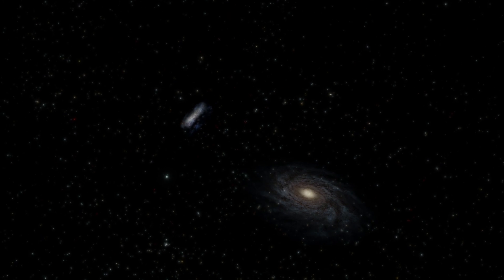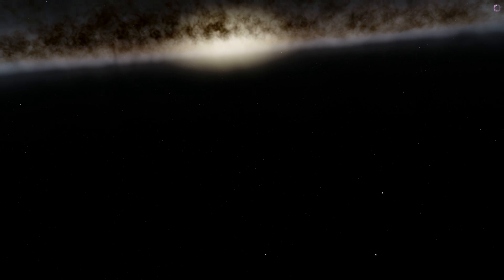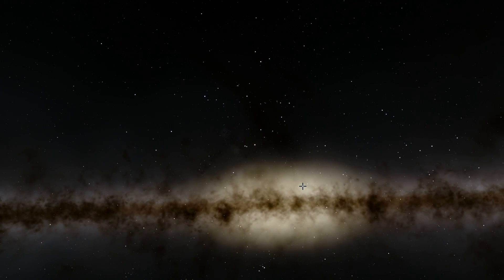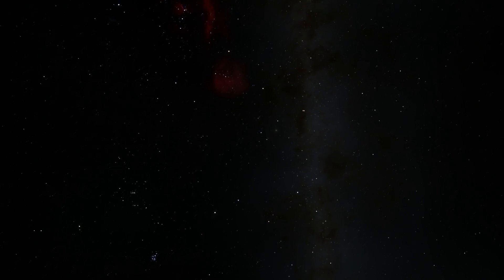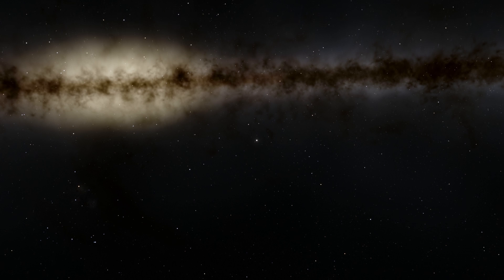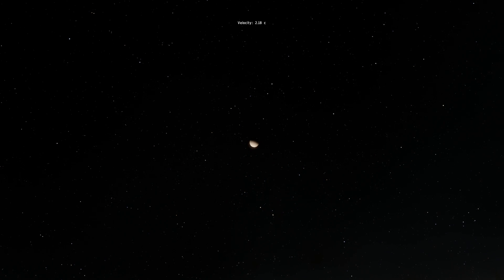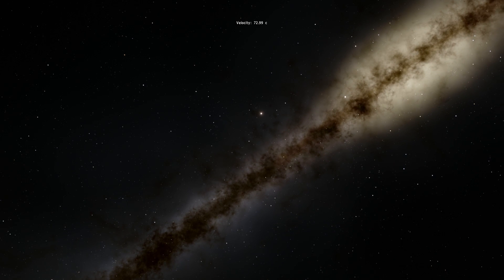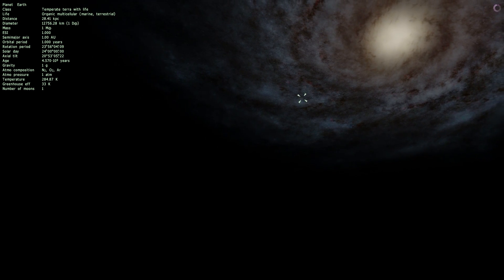LOST IN SPACE 2 - Finding Earth Visually - NO TOOLS! - Space Engine - Challenge Extreme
In this video, we will find our way back home to Earth from outside of our galaxy. This time, without clicking on anything! Can we? Let's see.